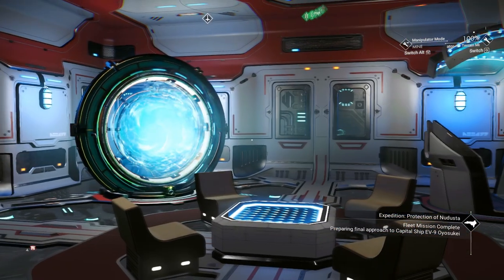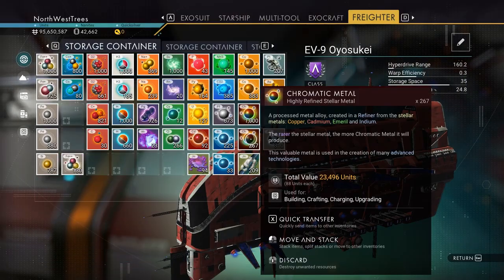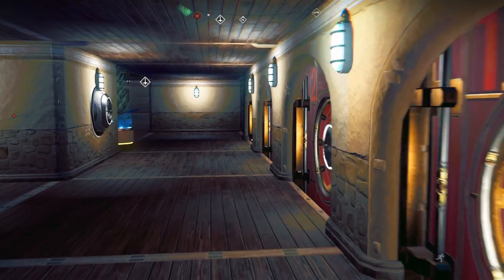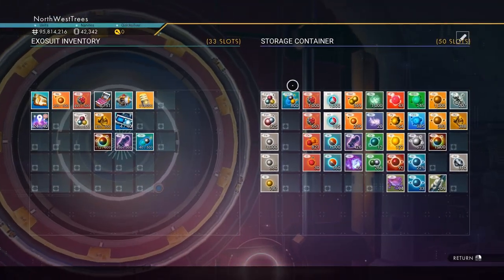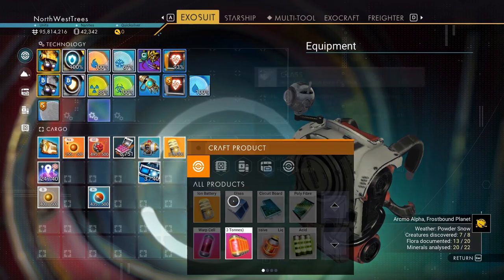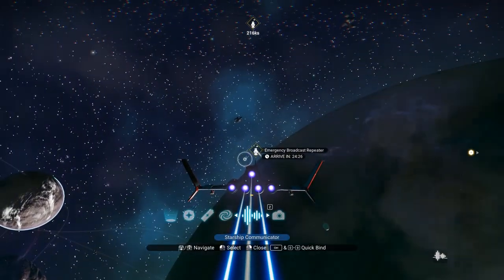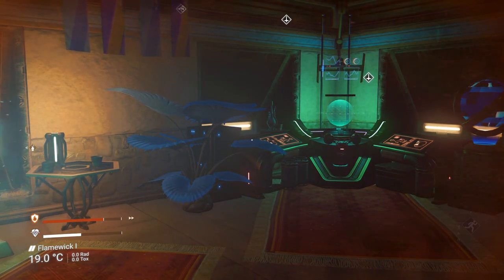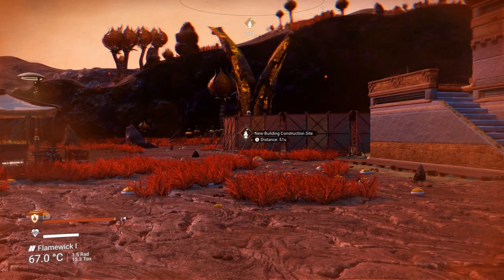Our First Township | Void Explorers | Se1 Ep45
Welcome back to another No Man's Sky Let's Play video! Today we built the mech exocraft and then upgraded our rover. Once we did that we went to the emergency broadcast location which was a township. We defeated the drones without exocraft and claimed our first town. I also built the overseer's office which acts as the town hall.

► Season: 1
► Episode: 45

═══ Chapters ═══
0:00 - Channel Intro
0:07 - Freighter Jobs
3:06 - Mech Tech
6:22 - Adding Tech
9:20 - Buying Exocraft Upgrades
10:49 - Going To The Town
13:48 - Drone Attack!
16:01 - Town Debt
18:29 - More videos and series!

═══ Music & Sounds ═══
► Voiceover/Narration
► Game Music and Sounds
► Intro
     Artist: NEFFEX
     Genre: Alternative & Punk
     Mood: Happy
     Released: 2022
► Timelapse 1
     Genre: Pop
     Mood: Bright
     Released: 2019
► Timelapse 2
     Genre: Cinematic
     Mood: Dark
     Released: 2019
► Timelapse 3
     Mood: Angry
     Released: 2020
► Outro
     Artist: NEFFEX
     Genre: Hip-Hop & Rap
     Mood: Happy
     Released: 2022